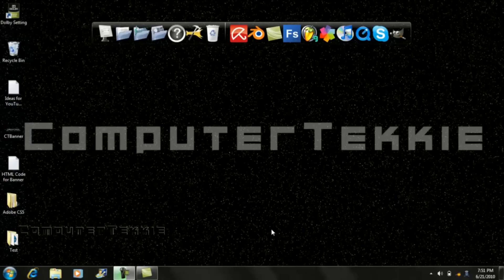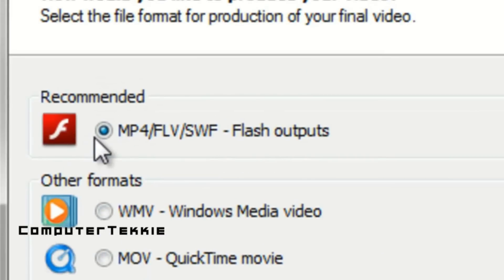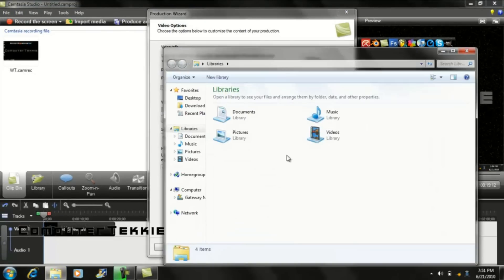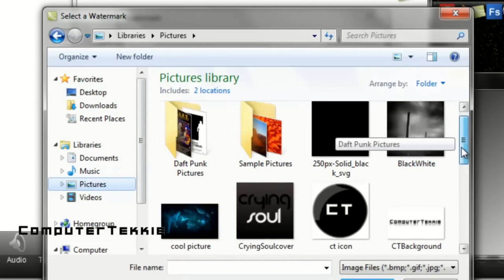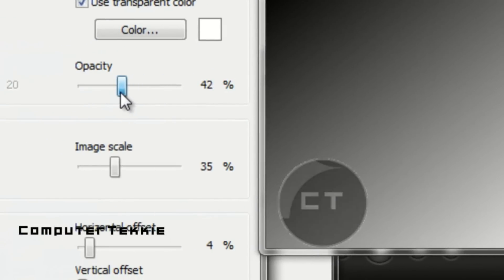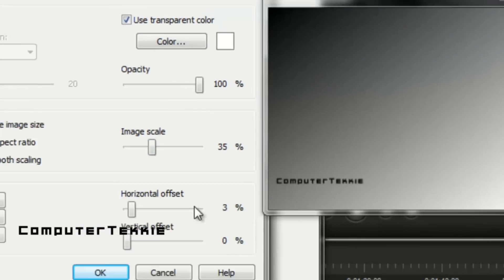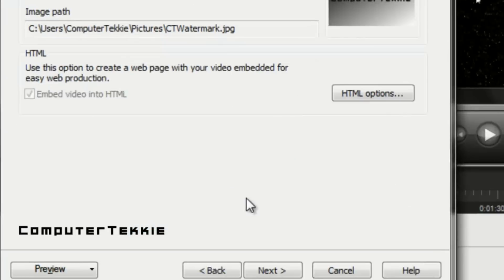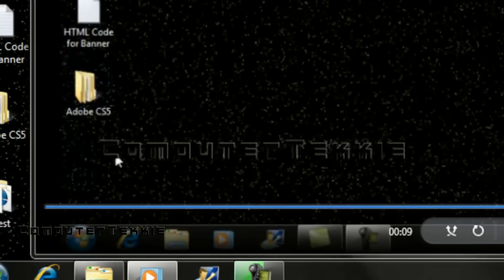How to Add a Watermark to a Screencast using Camtasia Studio 7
This video explains how to put your logo onto a screencast video, which is also known as a watermark.